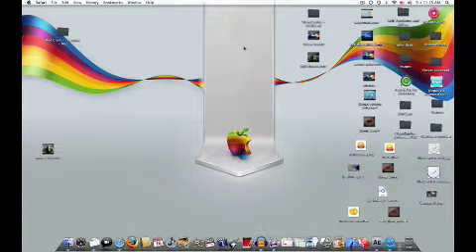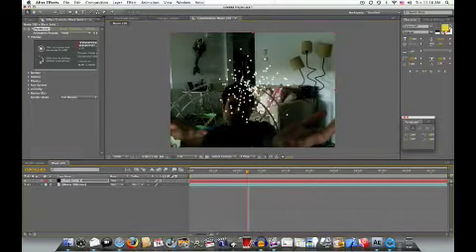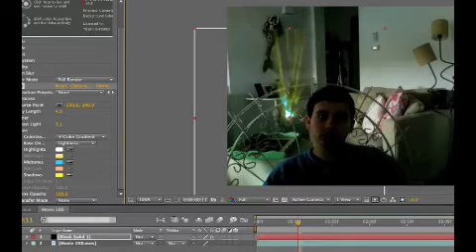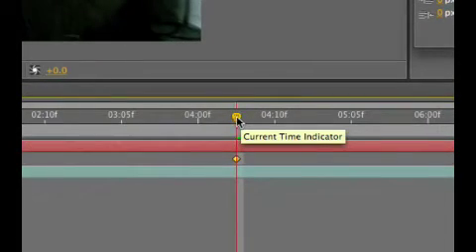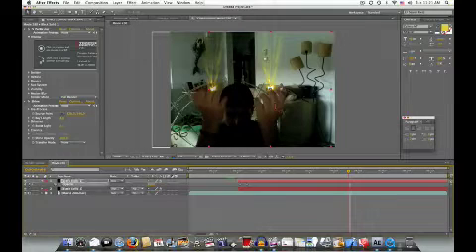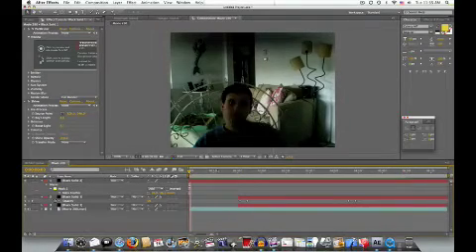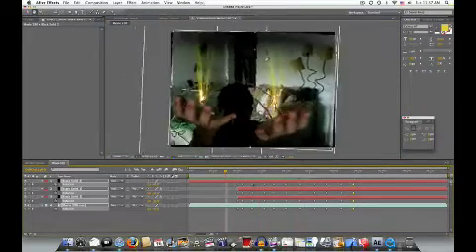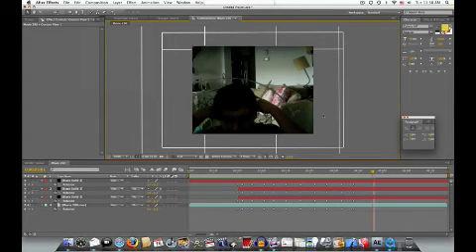how to make a light beam in after effects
in this tutorial, i will be showing you guys how to make a light beam in after effects. You will need trapcode plugins, and to get them, got

You can then get the demo. If you don't like the red line that appears, you can search for a torrent.